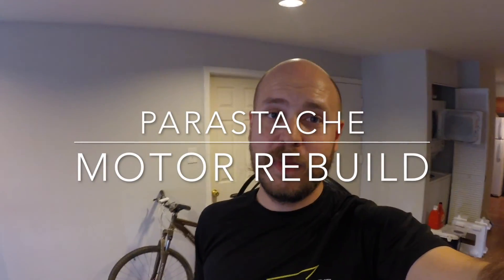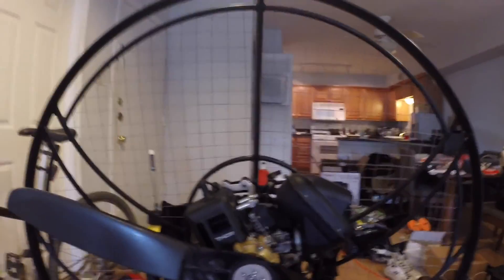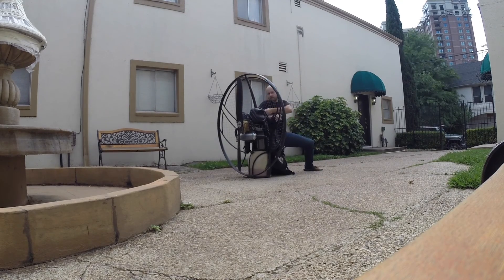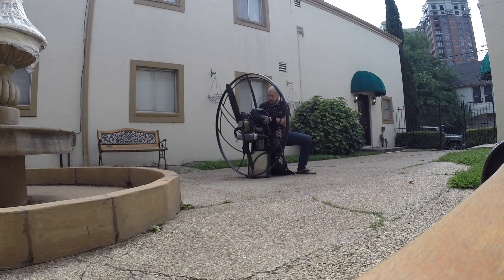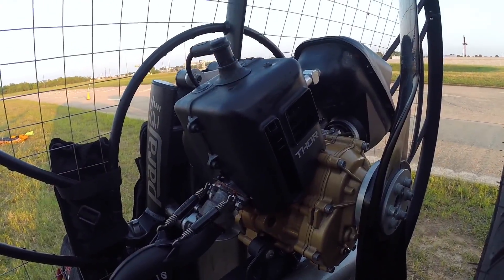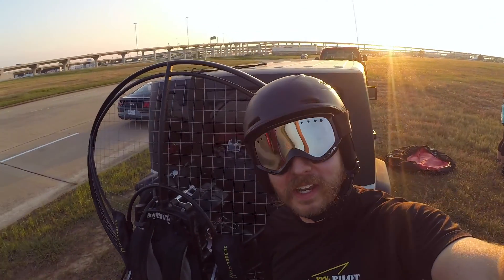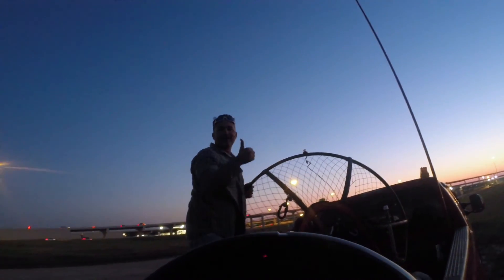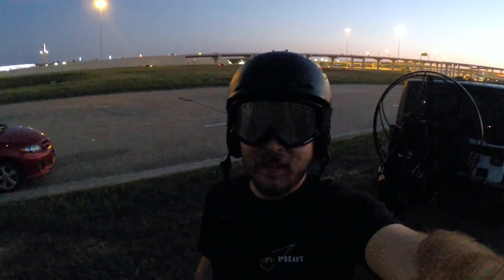Paramotor Rebuild & First Flight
I just received the parts to fix it, and like any good engineer I'll be doing it myself.  Watch as I assemble the motor and take it on its virgin flight.